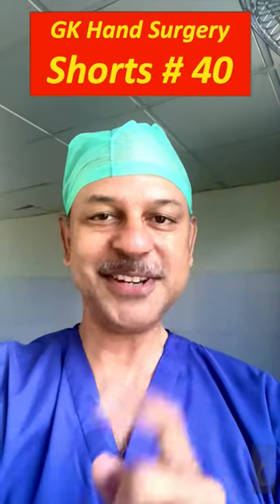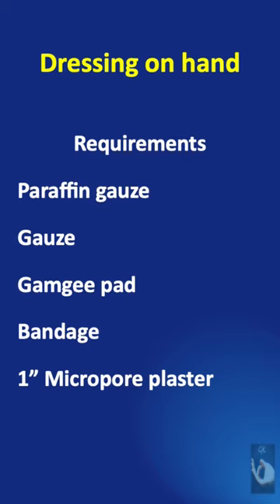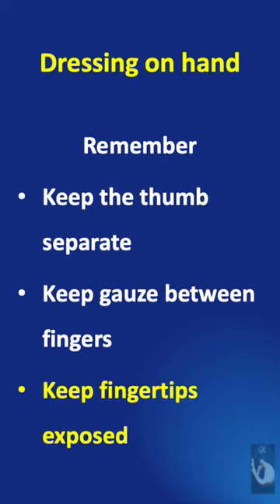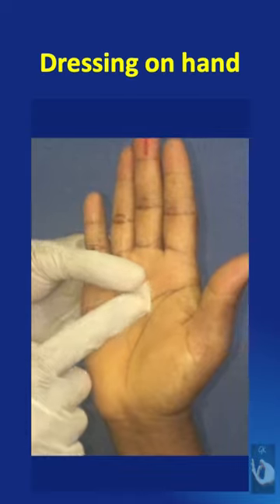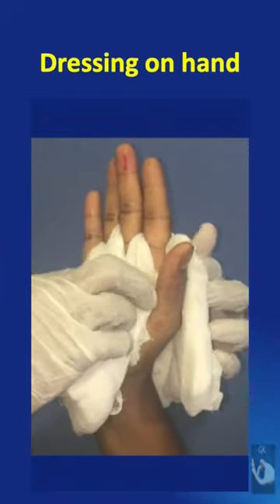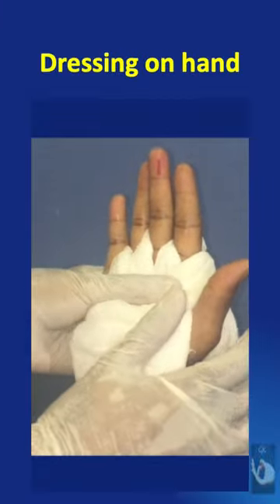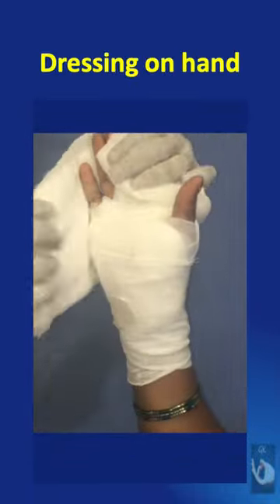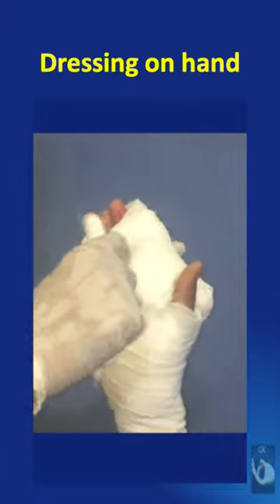Shorts #40: How to apply a major dressing on the hand - for the palm and also the hand and fingers!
How to apply a neat and safe dressing for the entire hand - explained and demonstrated in less than a minute!